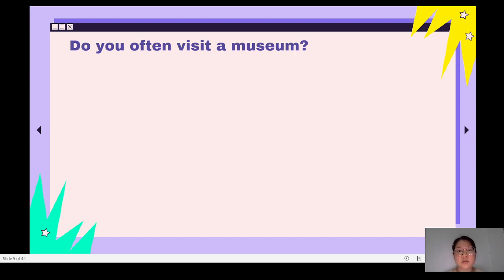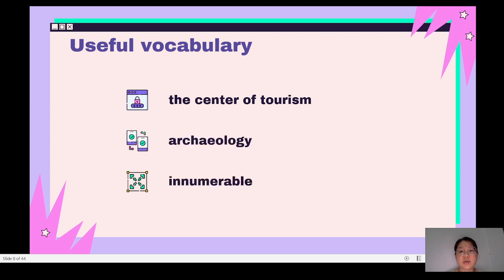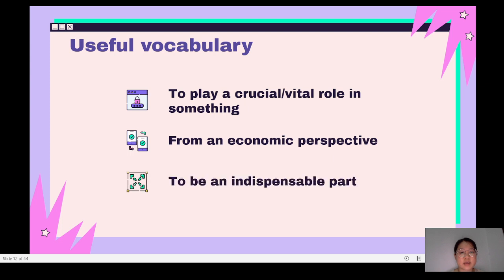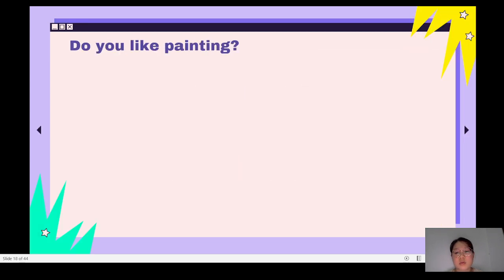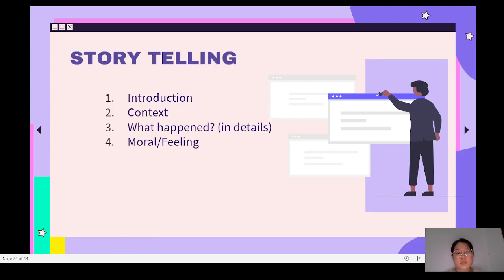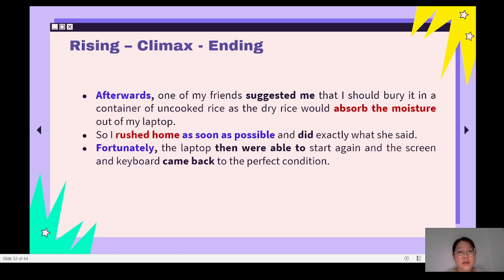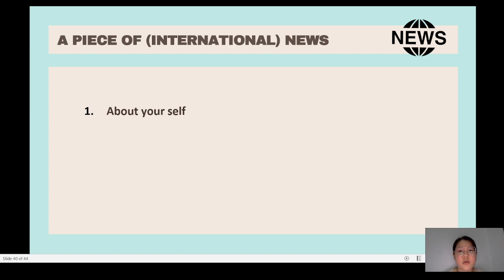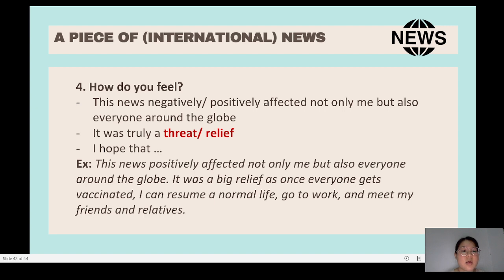learn English speaking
speaking
museum
artwork and painting
past event description
practice